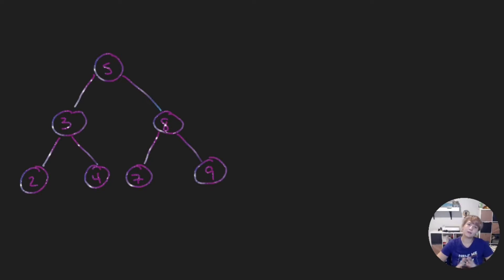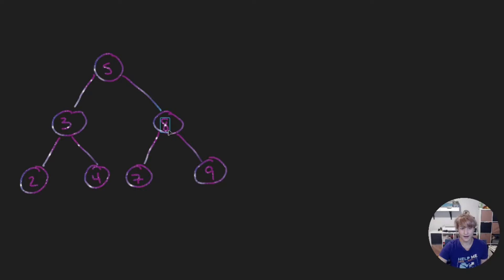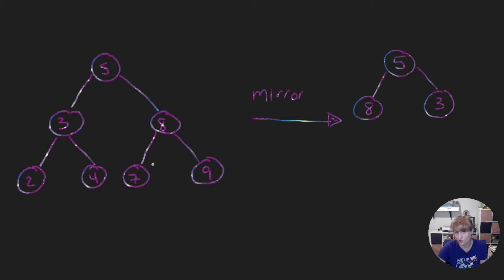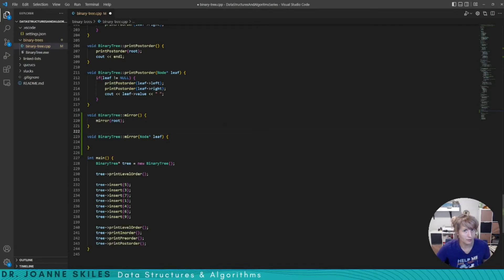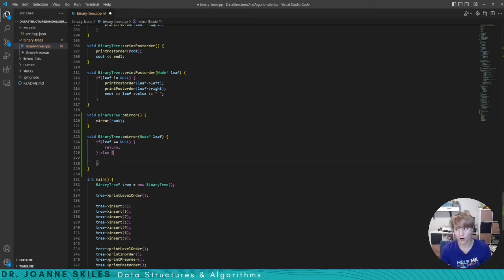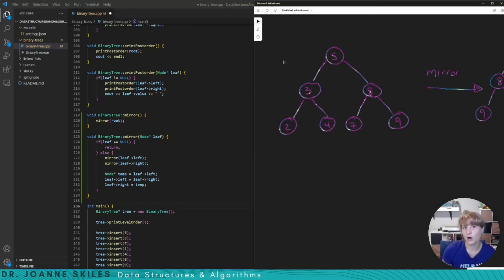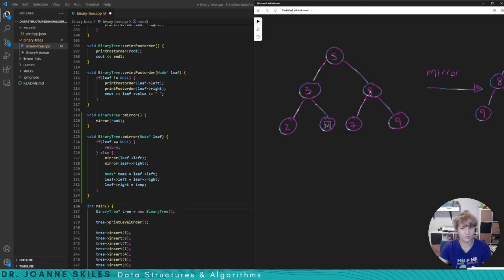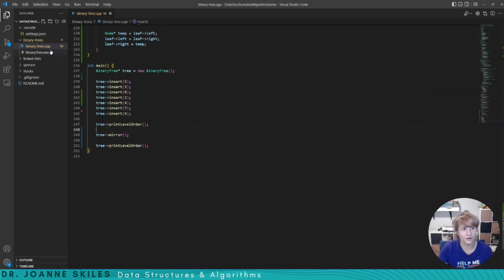Data Structures & Algorithms - How To Mirror A Binary Tree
This video is part of my Data Structures and Algorithms series, this series will cover all topics that would be taught in a university Data Structures and Algorithms course for Computer Science/Engineering.

In this video, we will learn how to mirror a binary tree recursively.